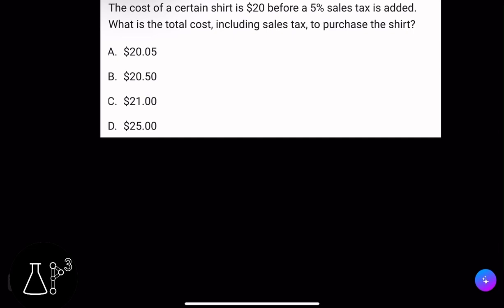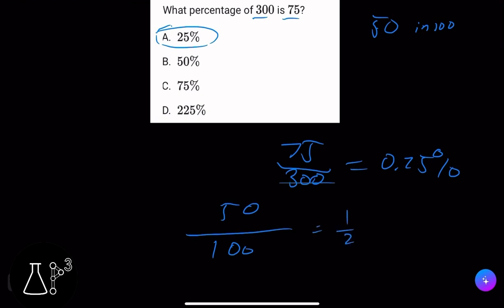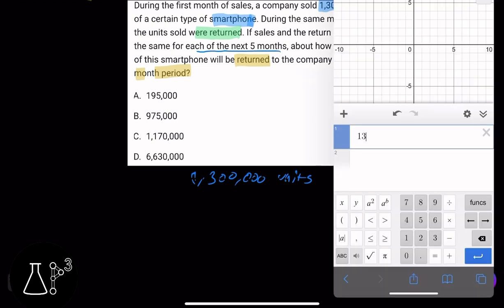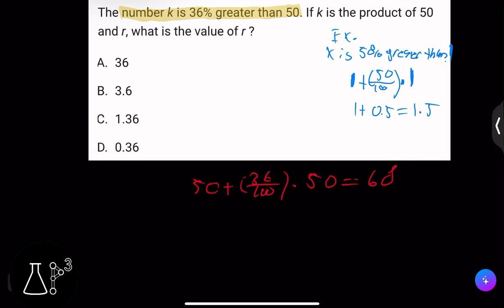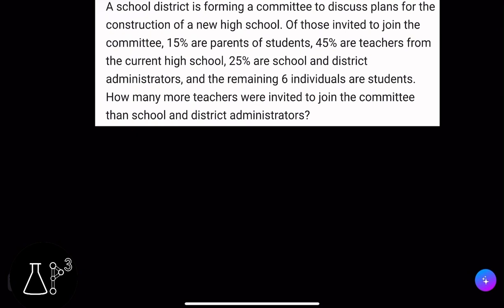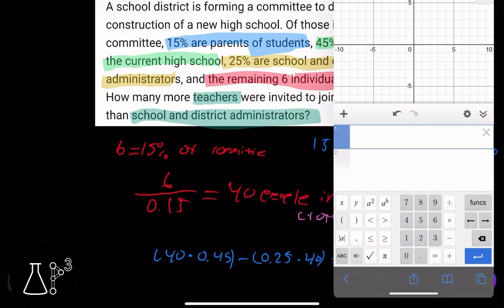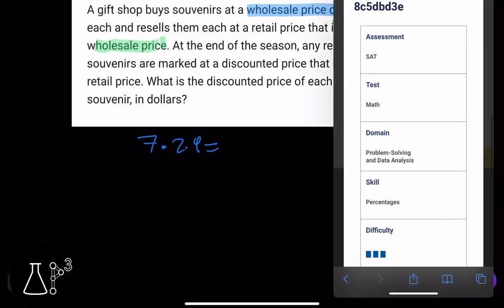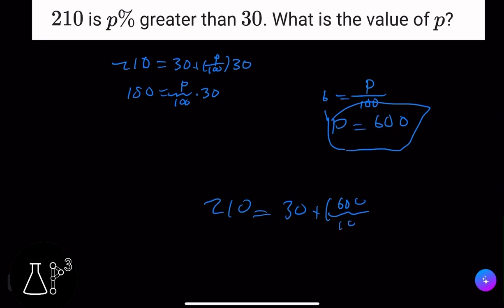SAT Math Prep: Percentages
This video reviews over SAT Math questions on percentages by Jancarlos.